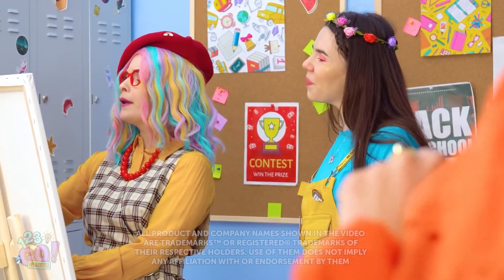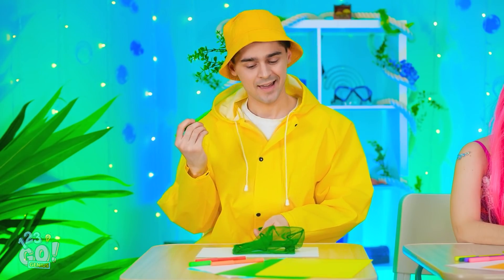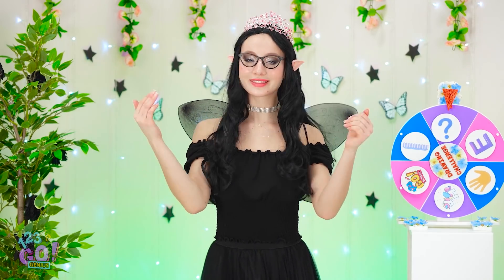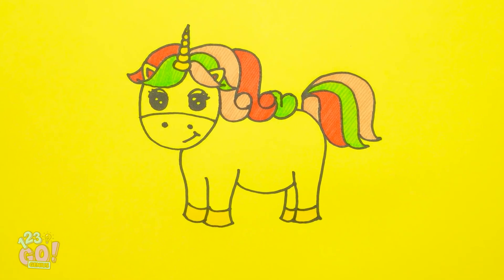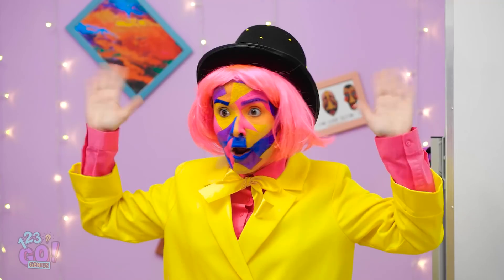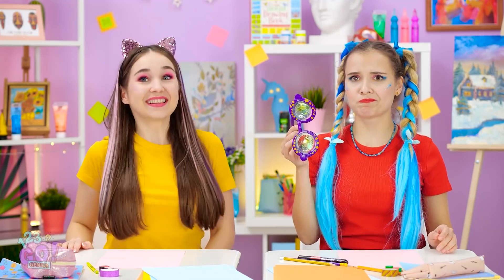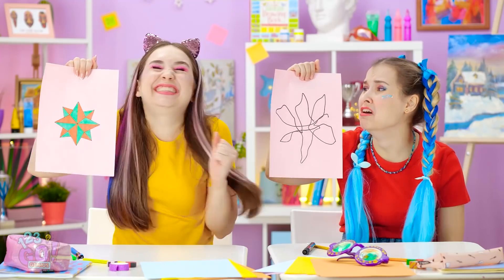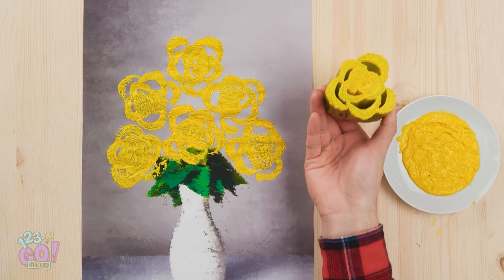WHO DRAWS IT BETTER? || Funny Art Challenges And Cool Drawing Hacks by 123 Go! GENIUS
Hello, artists!👩‍🎨 We know that you really like drawing, so we have prepared a new batch of interesting art challenges for you and your friends, so you could check who draws better 😈

Timestamps:
00:00 First to finish wins!
02:10 Time for drawing challenge!
07:07 DIY painting hacks and tricks
08:24 Who draws it better?
10:49 Funny outtakes with awkward moments